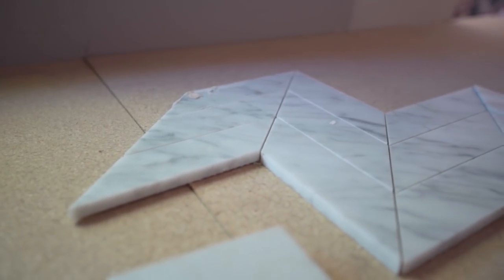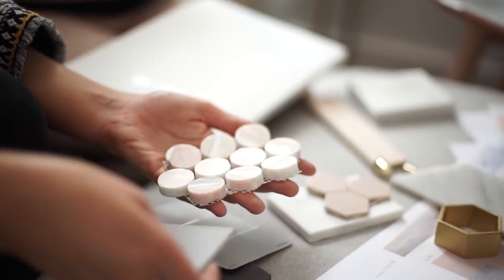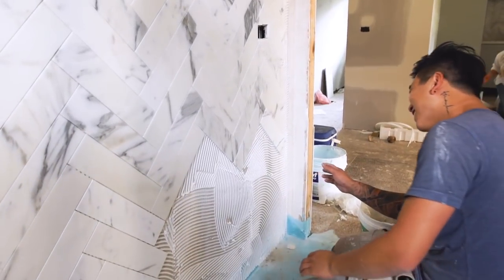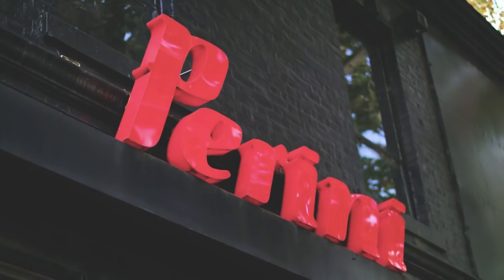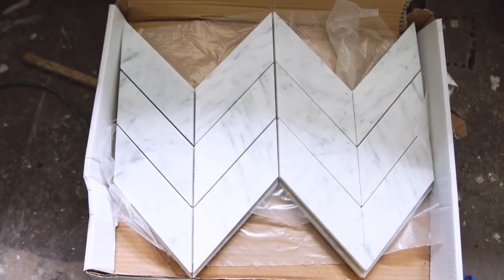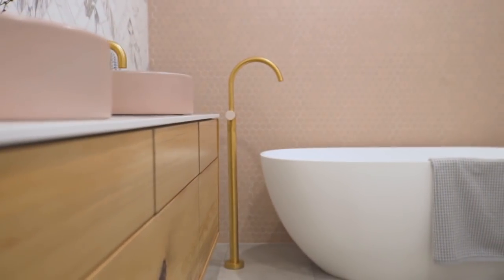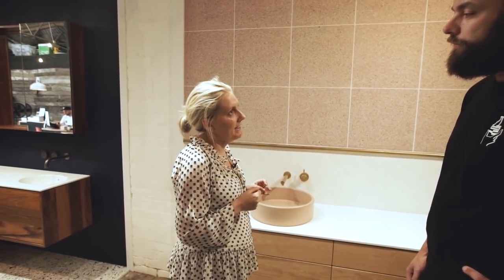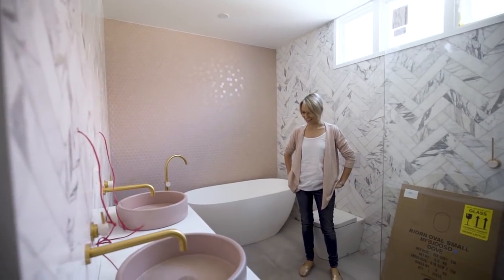The norsuHOME - Episode four (Tiling & Bathroom reveal)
Watch this episode as we go absolutely gaga over tile selections. We take you through the stunning Perini Tiles and Ingrain Designs showrooms, and share our top tips on creating a cohesive bathroom with some serious wow factor.

or Instagram & Facebook - @norsuhome

Nat Wheeler & Kristy Sadlier xx